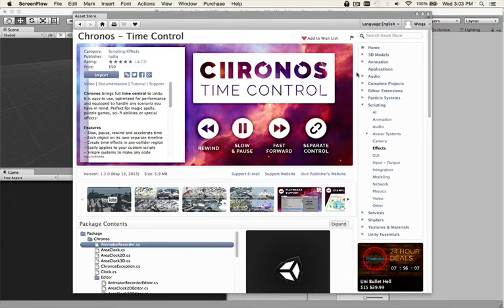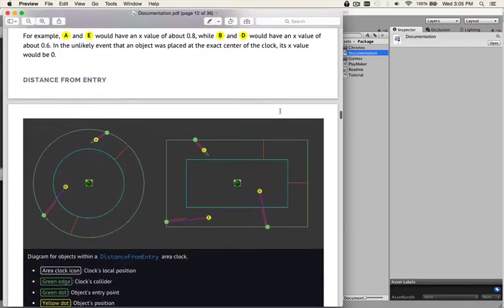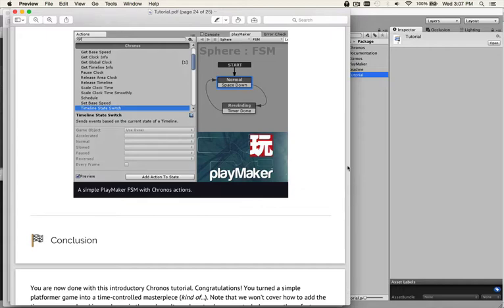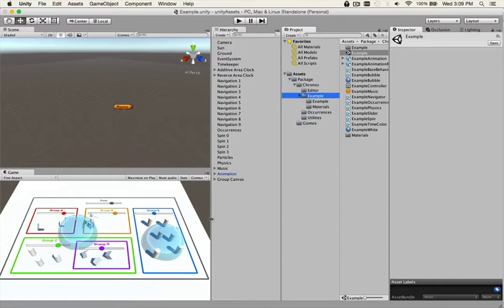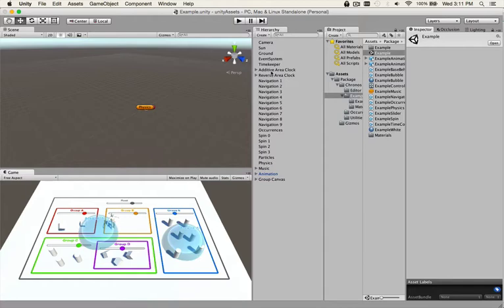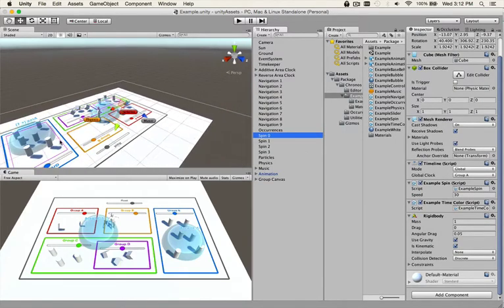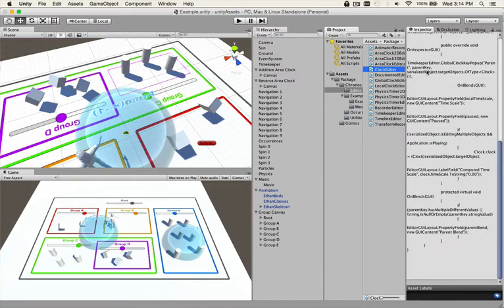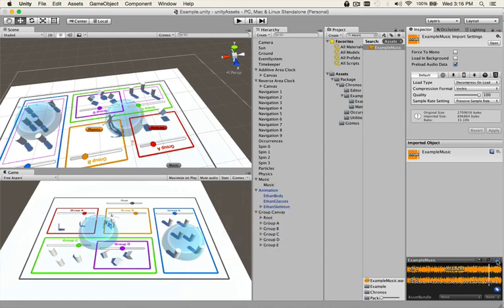Chronos Time Control : A Very Quick Look at this Unity Asset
A quick and dirty first look and initial impressions on Chronos Time Control which was Purchased on the Unity Asset Store during the Madness Sale.

In this vide you'll see everything that you get right out of the box and how it works inside Unity.

Any assets you want looked at?  Let me know, I might have it.